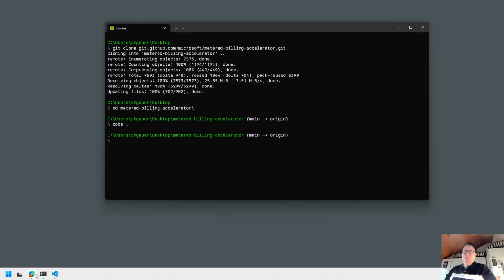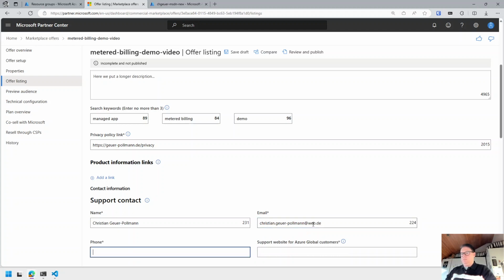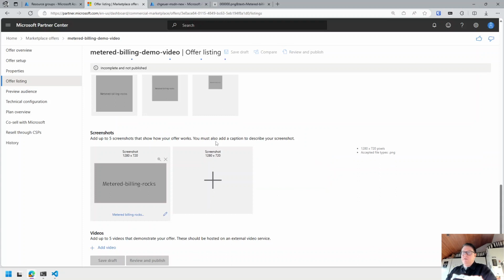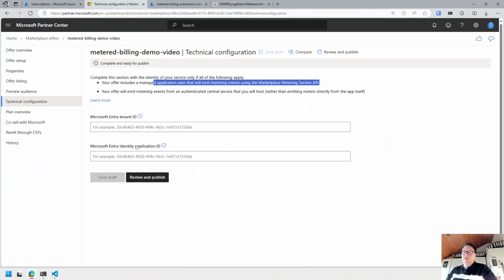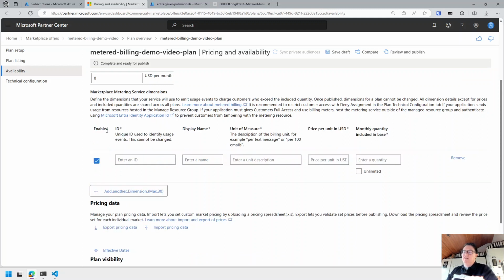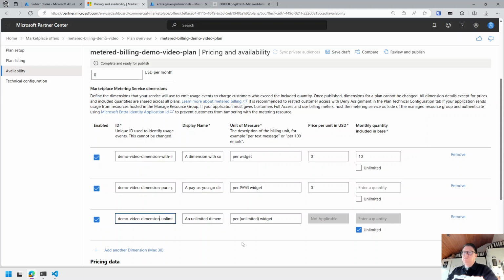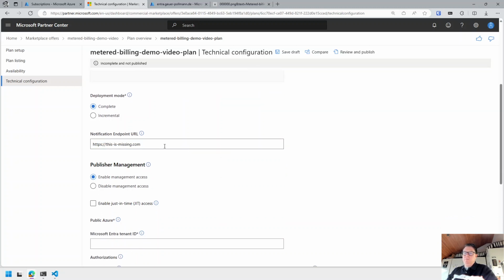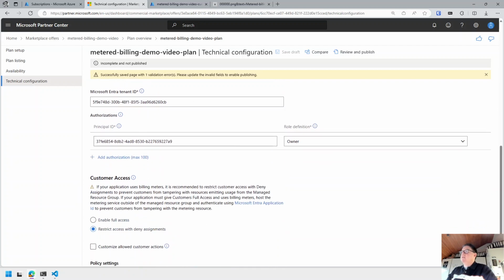02 Microsoft Partner Center Setup - Part 1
Creating the managed app configuration in partner center and some Entra ID setup.